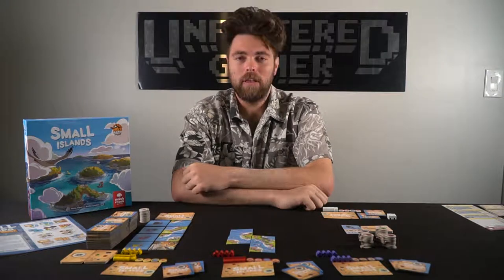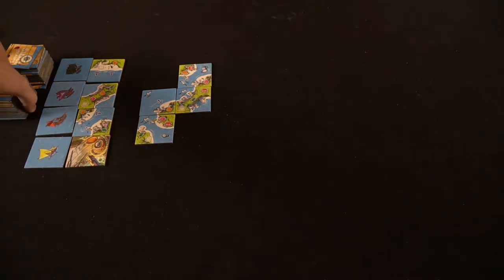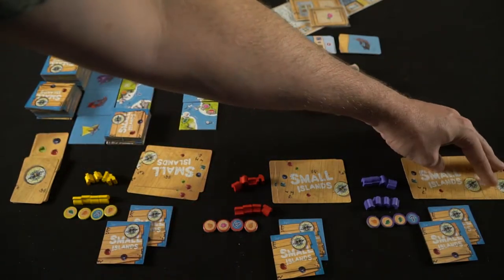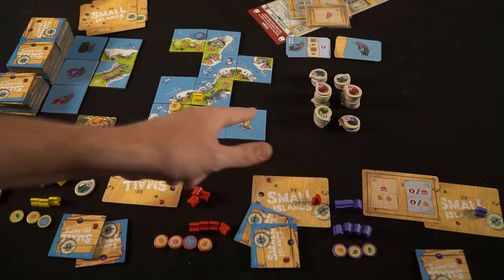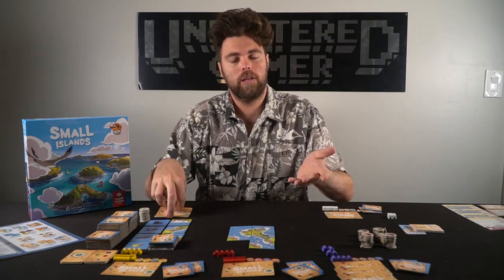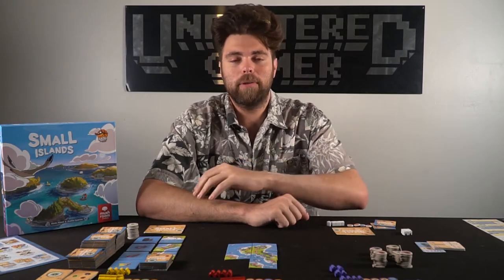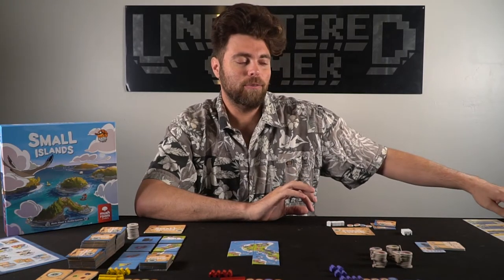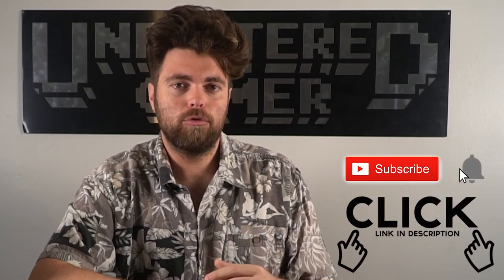Small Islands - Board Game Review and How to Play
Small Islands Review by Unfiltered Gamer